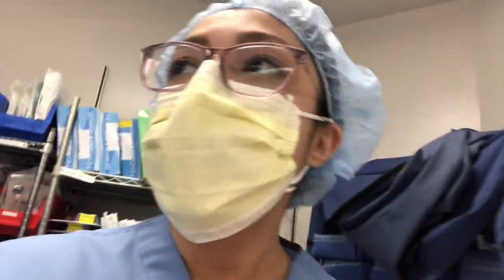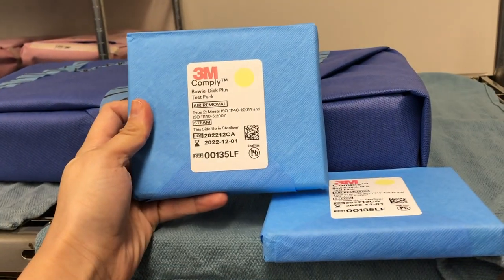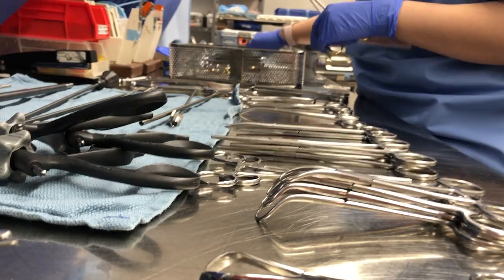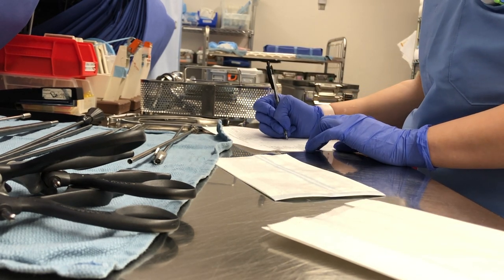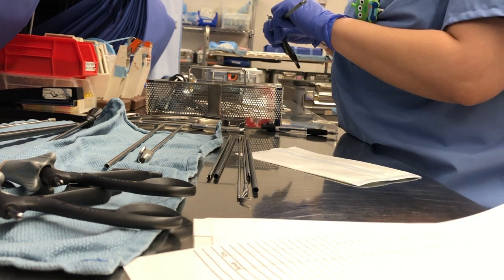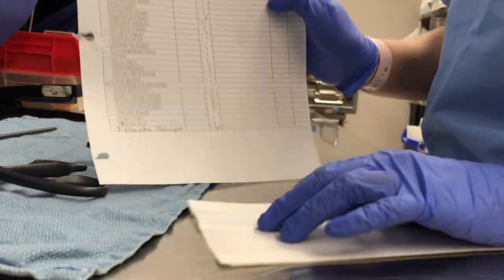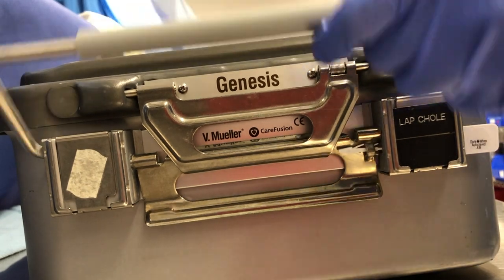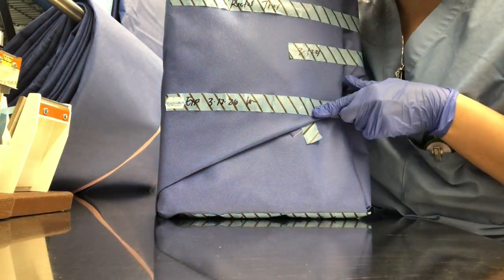STERILE PROCESSING DEPARTMENT| PART 1| SPD SERIES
Hey beautiful people , it has been way too long. I'm back with more videos. Today I will just be going over working in SPD/ Central for those who may be interested in the other sides of being a Tech.

Thank you for the support and for watching.